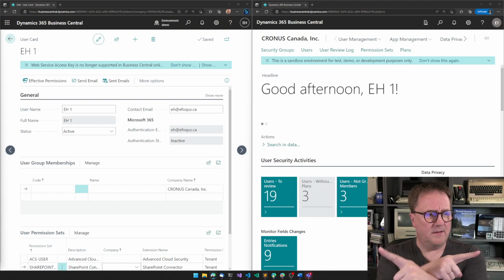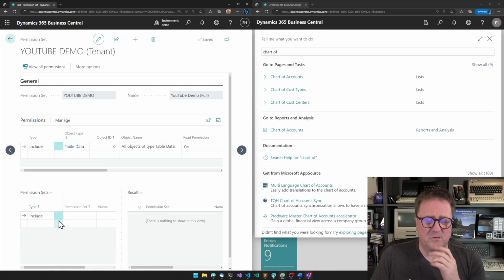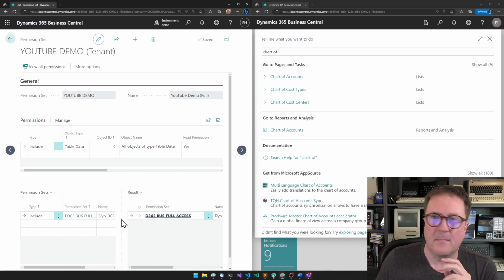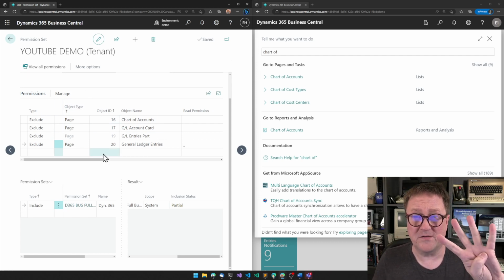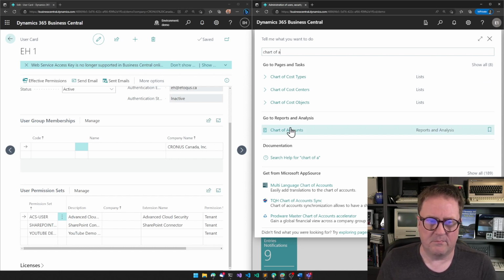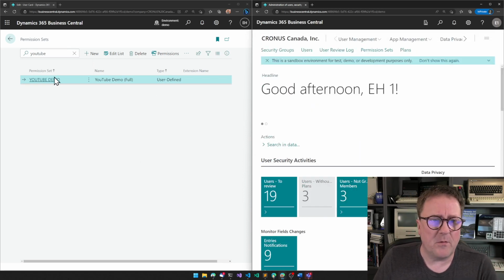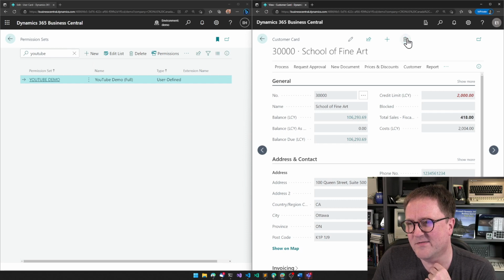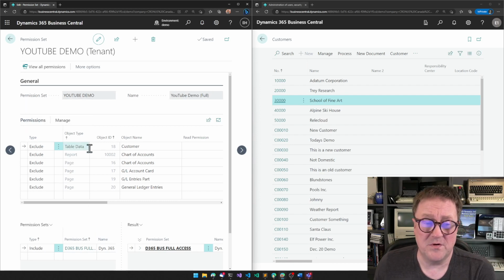Exclude Permissions, you should know this in Business Central